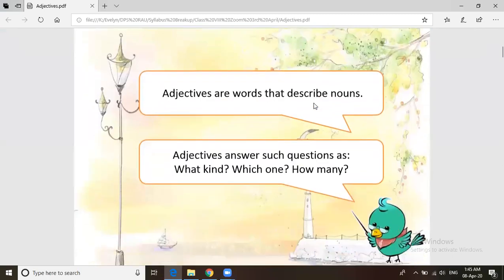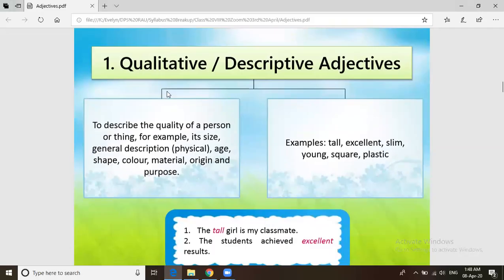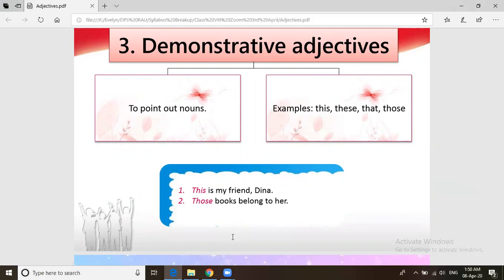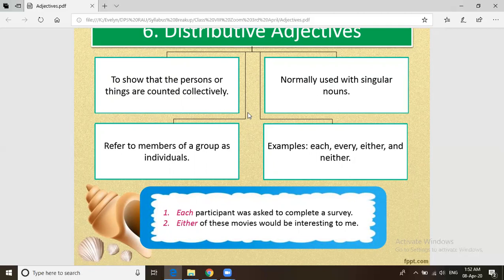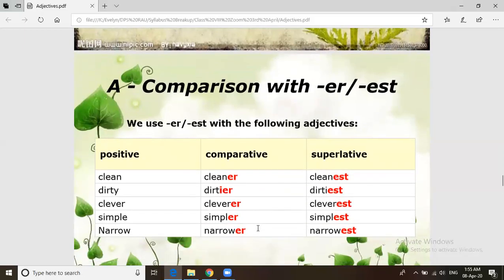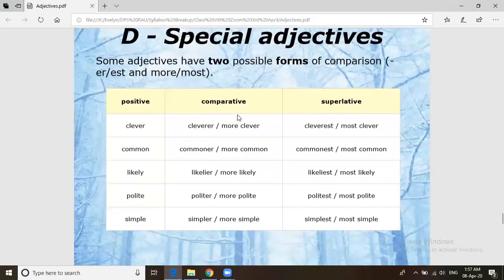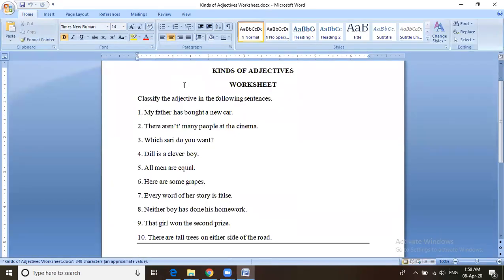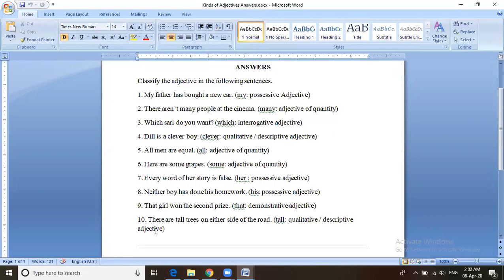Kinds of Adjectives: Detailed and easy explanation with examples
Kinds of Adjectives along with a Worksheet and the answers.